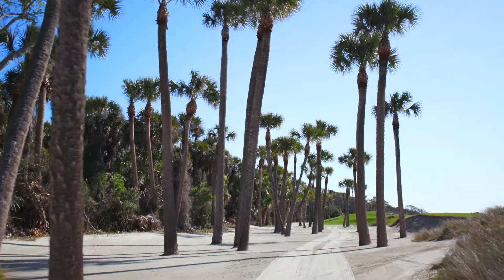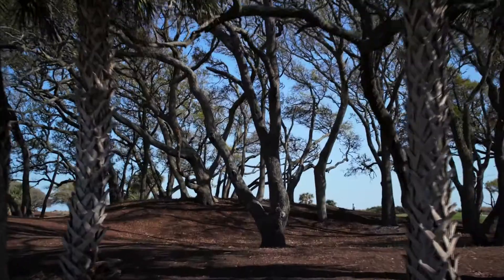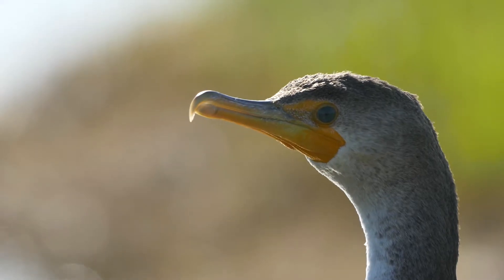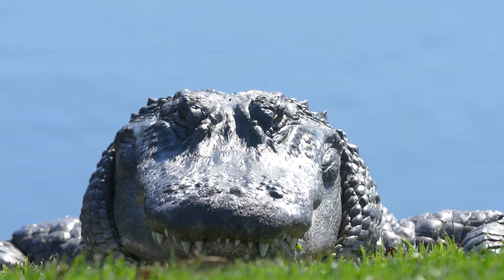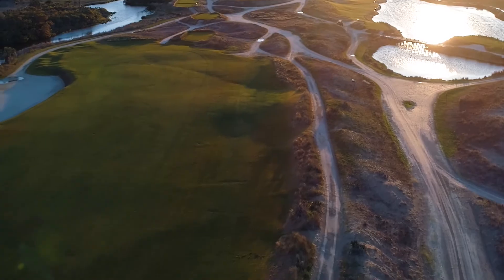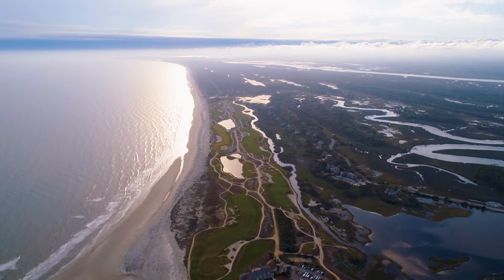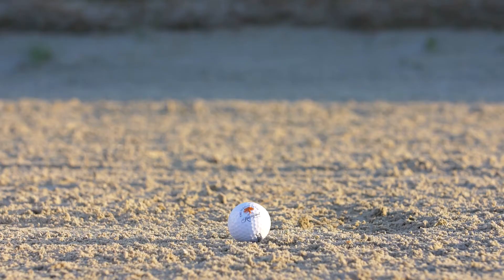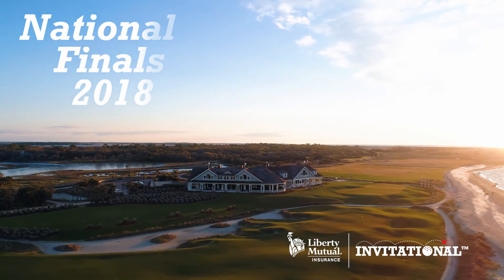2018 Liberty Mutual Insurance Invitational National Finals – Opening Video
Welcome to the 2018 Liberty Mutual Insurance Invitational National Finals at the Kiawah Island Golf Resort. Take a trip to the world-famous Ocean Course located in South Carolina to see what this 4-day, 72-hole tournament is all about.